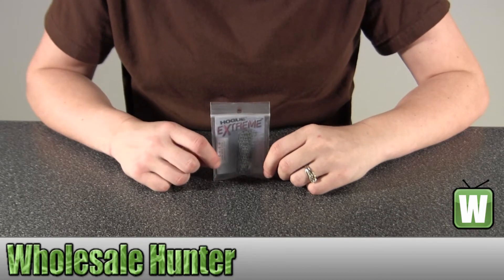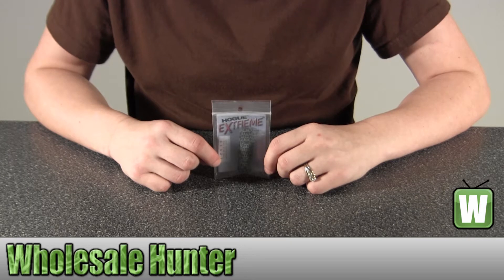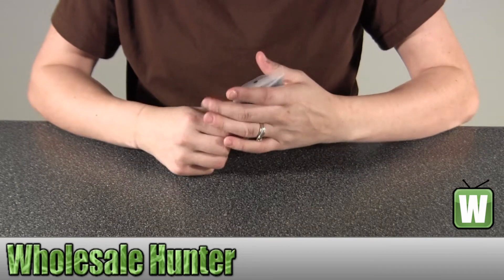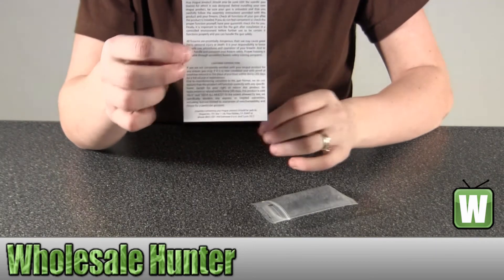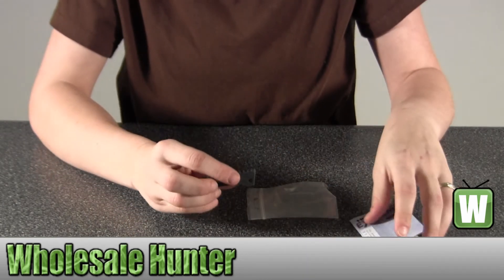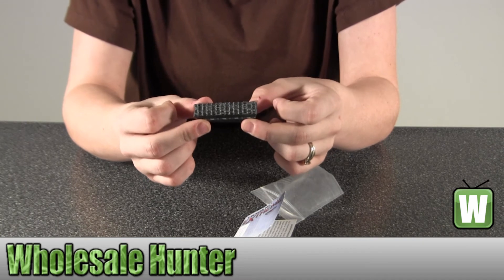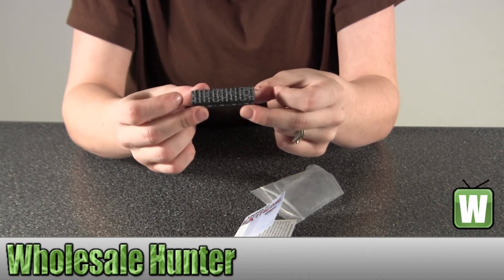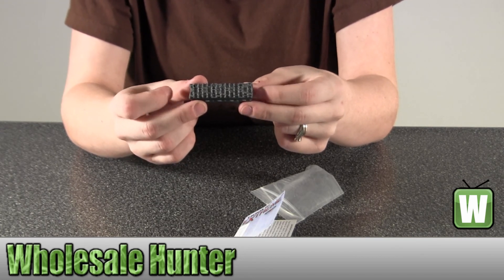Hogue 1911 Govrnmnt Commander Mainspring Housing G-10 Piranha Flat G-Mascus Blk/Gry 01327 Unboxing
This is our unboxing video for the Hogue Colt 1911 Government Commander Mainspring Housing G-10 Piranha Flat G-Mascus Black/Grey mfg# 01327. At Wholesale Hunter